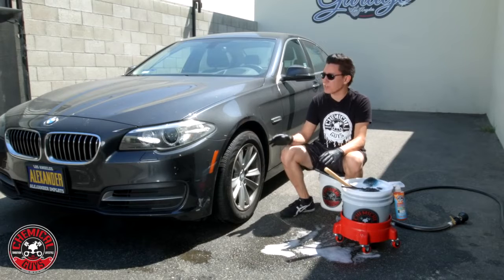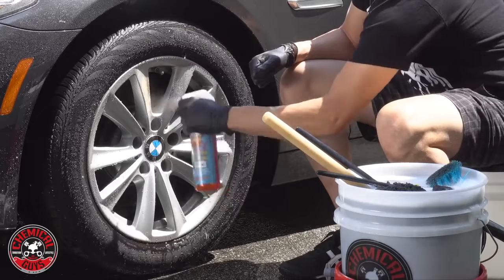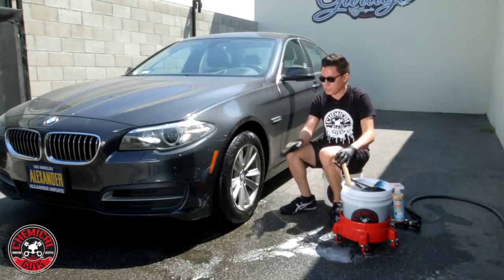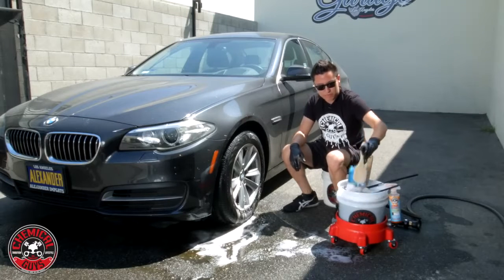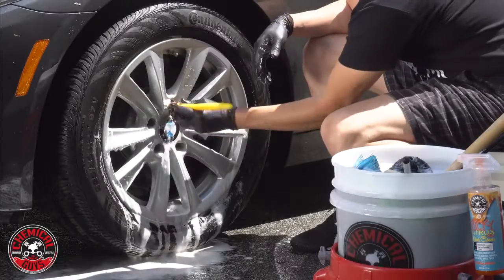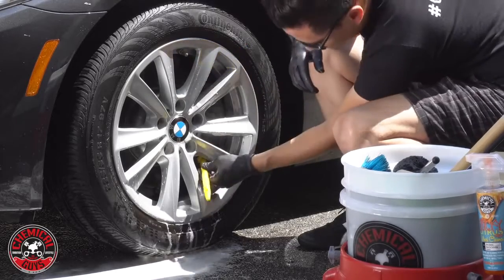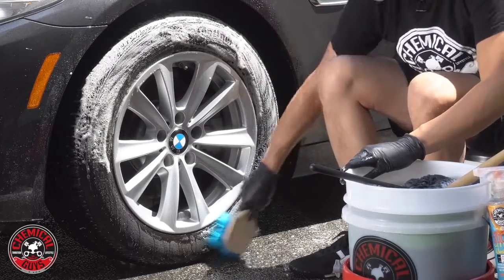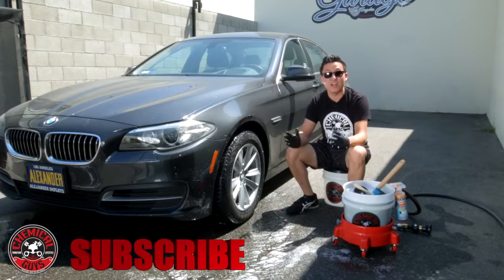Chemical Guys Sticky Gel Wheel Cleaner Citrus | CROP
Chemical Guys Sticky Gel Wheel Cleaner is een dikke velgenreiniger die hardnekkig vuil en ingebrand remstof van wielen verwijderd. De Chemical Guys wheel cleaner in de vorm van een gel maakt de meest vieze velgen weer schoon. Met de Chemical Guys Sticky Gel Citrus maak je zelf makkelijk velgen schoon!

Chemical Guys Sticky Gel Wheel Cleaner kopen? Bestel online op